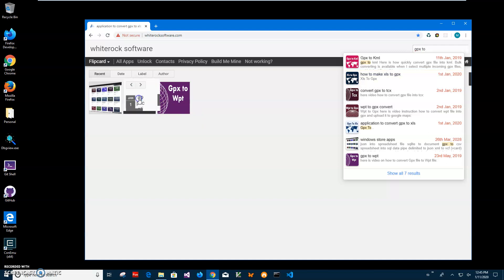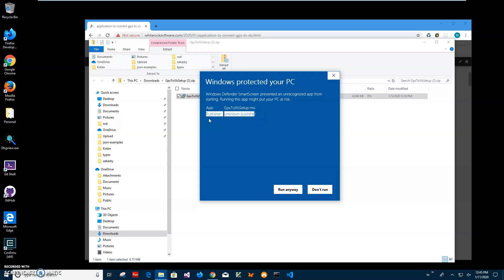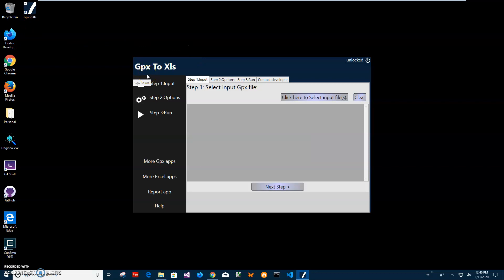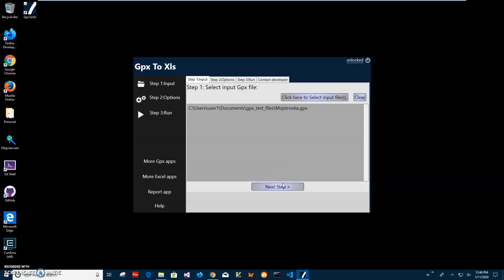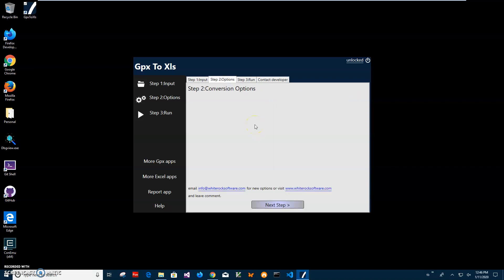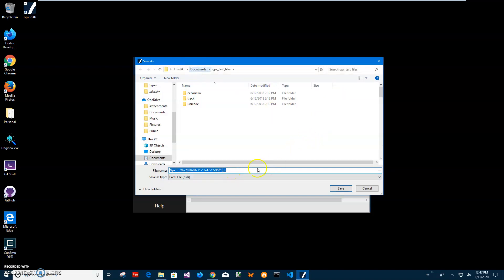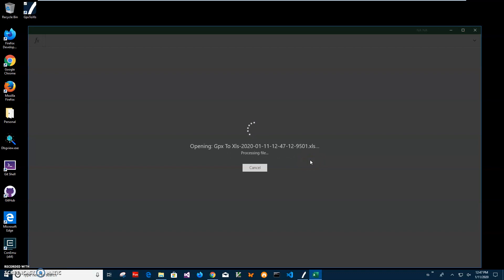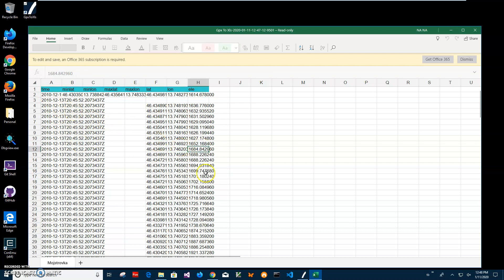Gpx To Xls